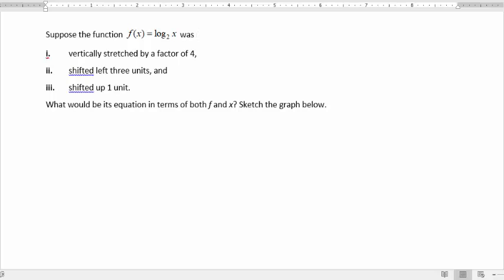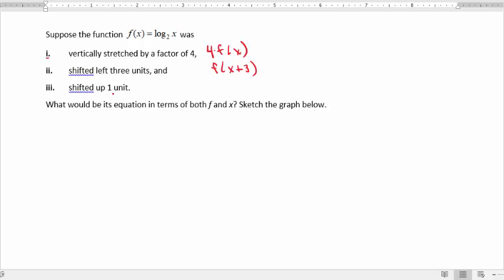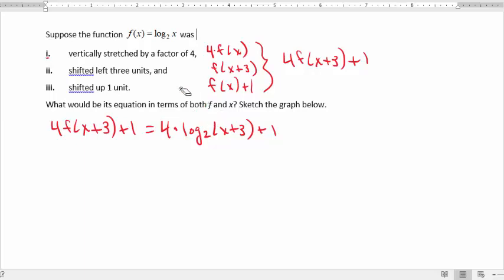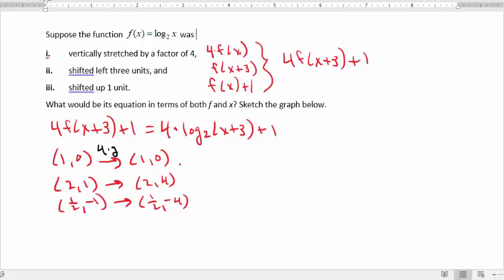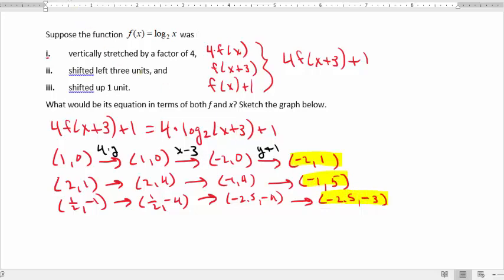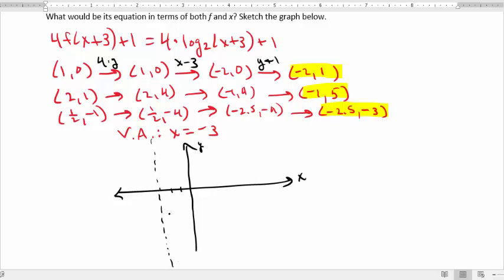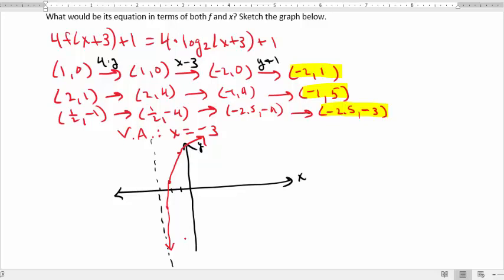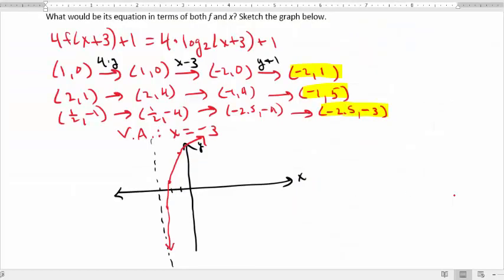Sketching a Transformed Logarithmic Graph